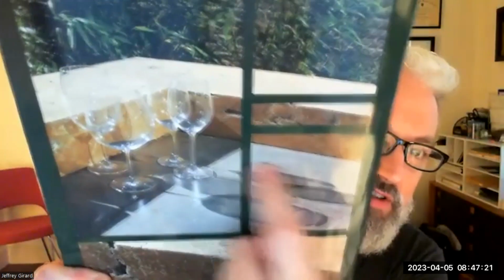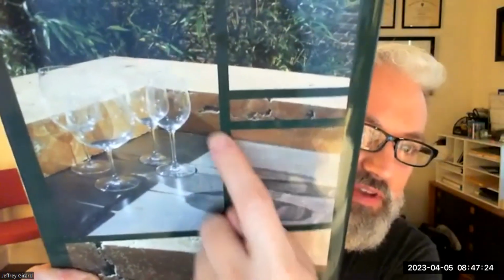Pressed concrete, a freestanding bar, and tasty libations: A preview of Legends of Rock May 8-9 2023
Do you want to get creative with concrete, and enjoy the camaraderie of fellow concrete enthusiasts?

Then don’t miss your one-time chance May 8-9, 2023 to learn directly from the master himself, the original visionary whose work continues to inspire. The man, the myth, the legend: Buddy Rhodes.

Buddy is joining us, one time only, to teach how to use his signature pressing technique to incorporate color, pattern, and texture in concrete. Work alongside Buddy to create an amazing piece of functional concrete art... then enjoy "tasty libations" around it.

You'll also learn GFRC from Jeff Girard and walk away with practical skills, creative inspiration, and a framed diploma signed by Buddy Rhodes and Jeff Girard.